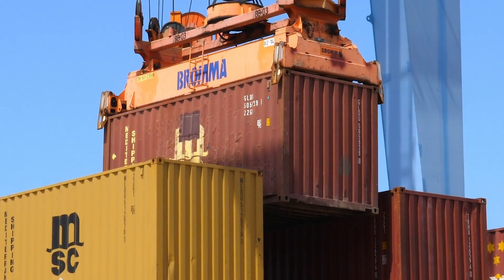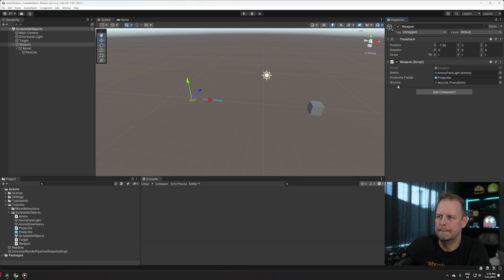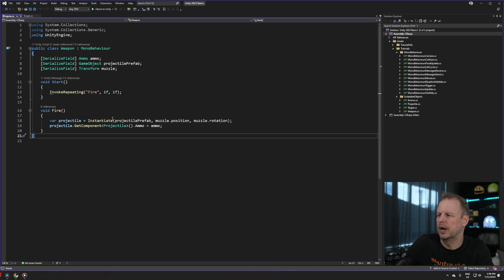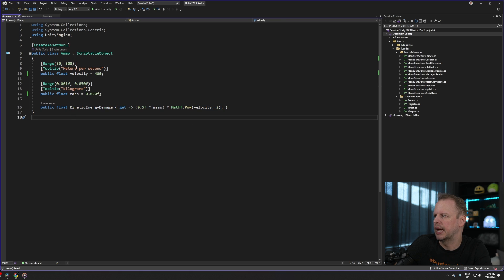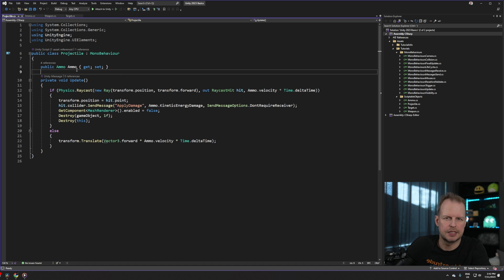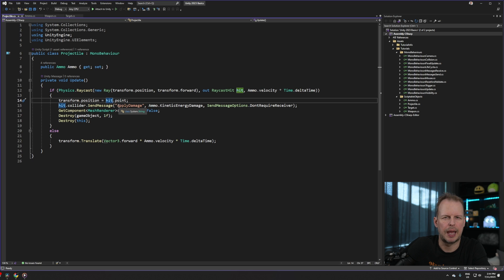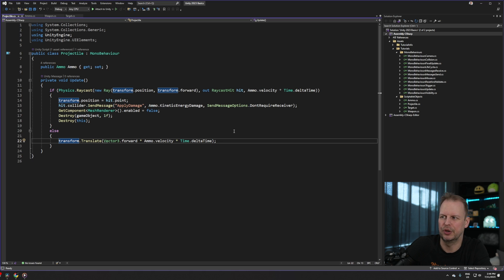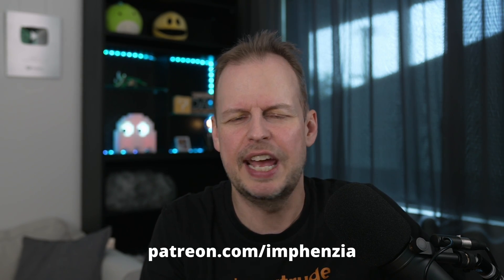UNITY ScriptableObject Basics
ScriptableObjects are handy data containers in Unity that you can use to reduce memory duplication and store information. In this video, I use them as an example where you can configure different types of ammo with ScriptableObjects. When you change data in a ScriptableObject, even during runtime, it has immediate and permanent effect in the game.

★ ABOUT ME ★

I'm Imphenzia, and I do YouTube videos mostly about game development, 3D modeling, and game assets. I am Swedish, but I currently live in Brisbane / Australia, where I run an independent game development company, Imphenzia Pty Ltd.

★ LINKS ★